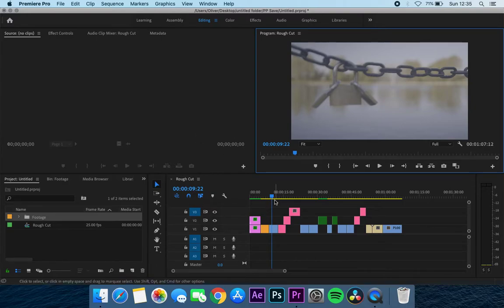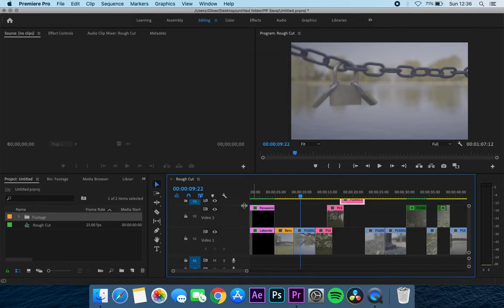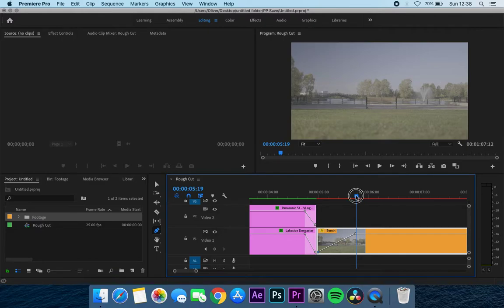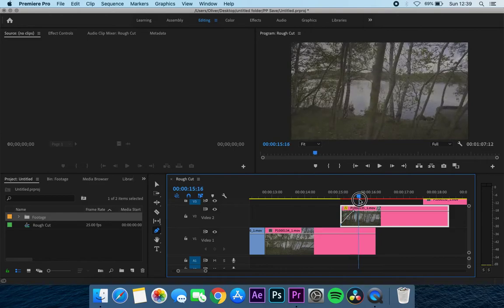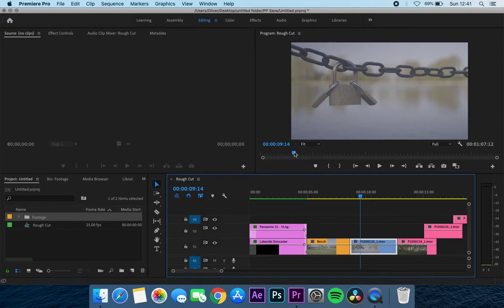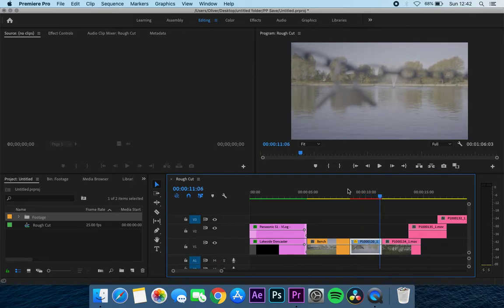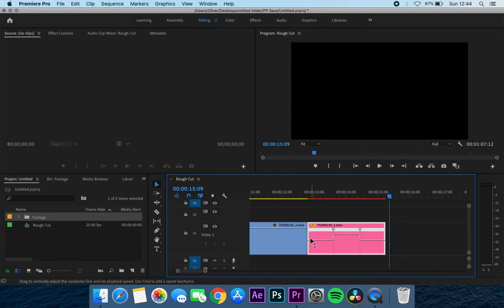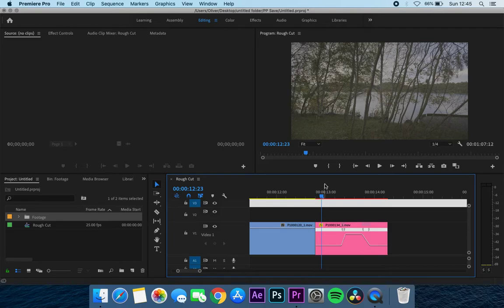How to Use Pen Tool: Speed Ramp | Slo-Mo | Keyframes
Start to harness the full manual control of the pen tool in Premiere Pro CC